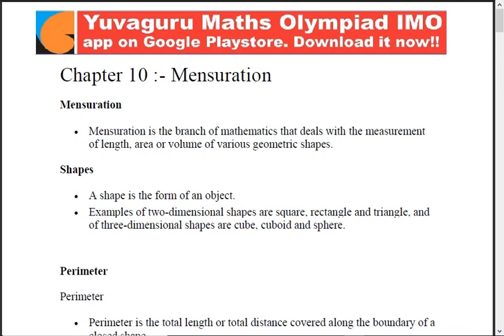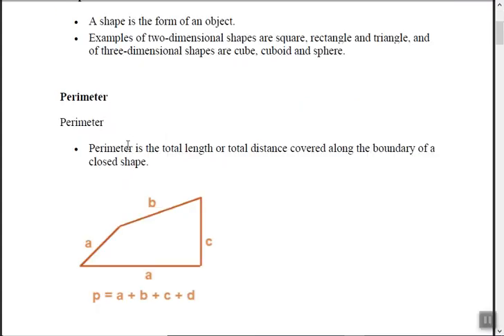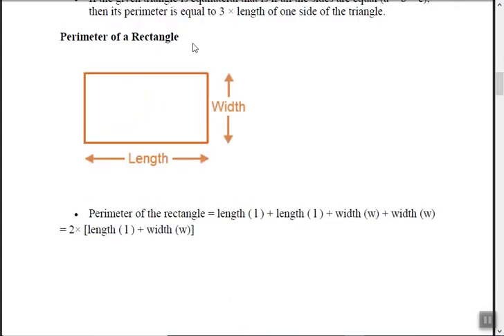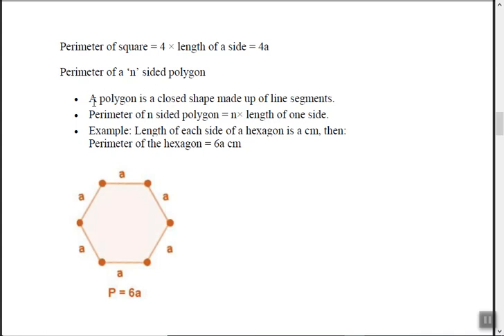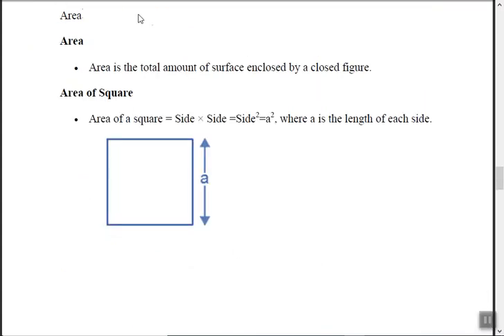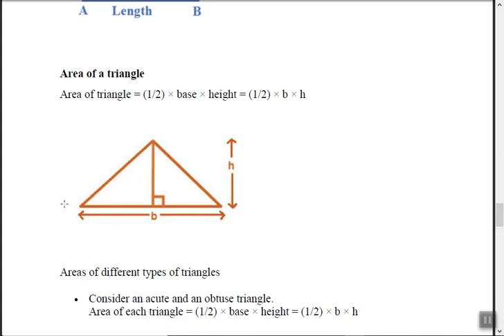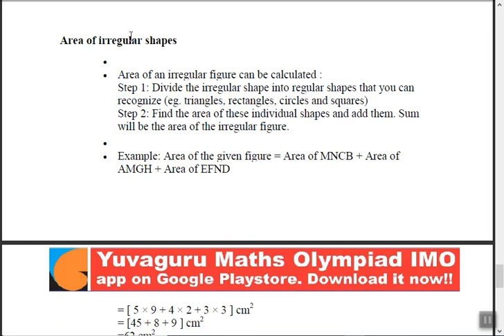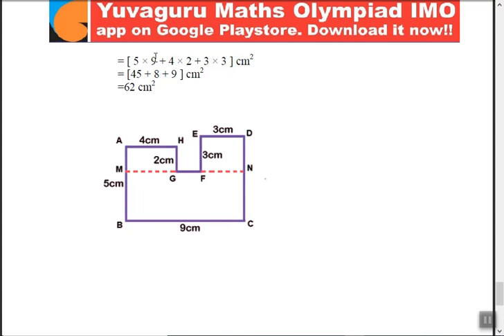Mensuration Theory by Kidsguru Vishal Mantri 91 9960560404 for CBSE State Board ICSE Maths